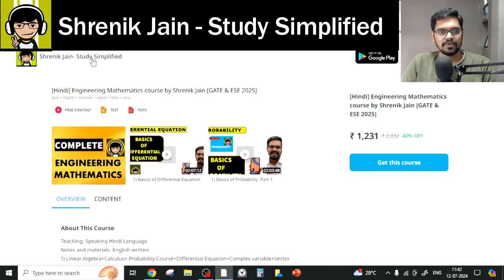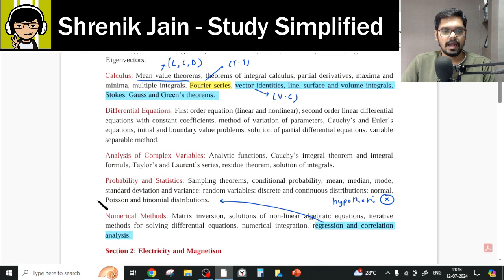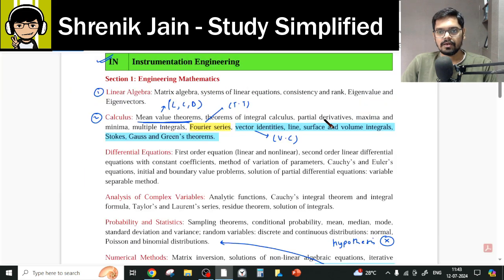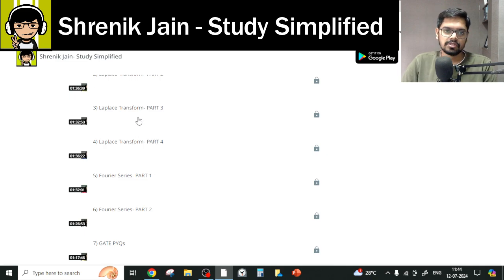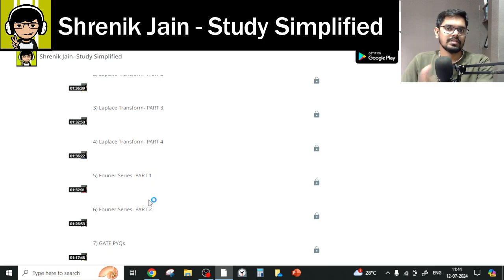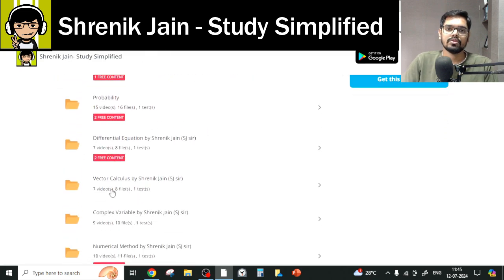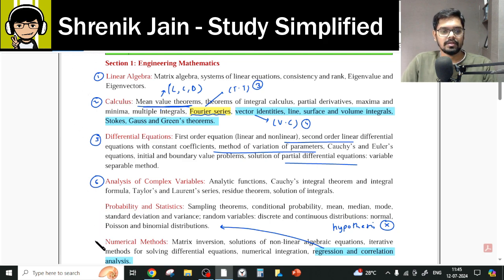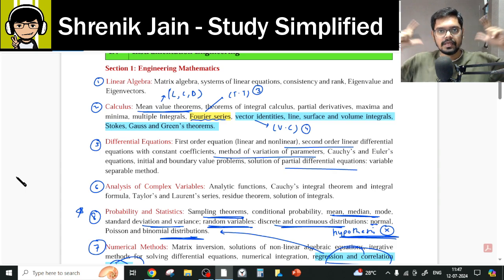Engineering Mathematics| Detail Syllabus | INSTRUMENTATION ENGINEERING | IN | GATE 2025